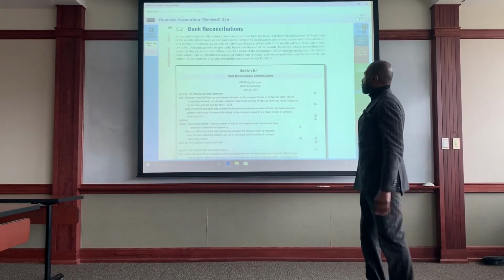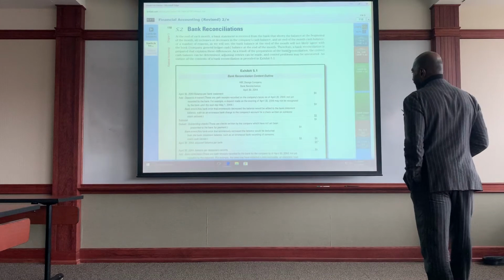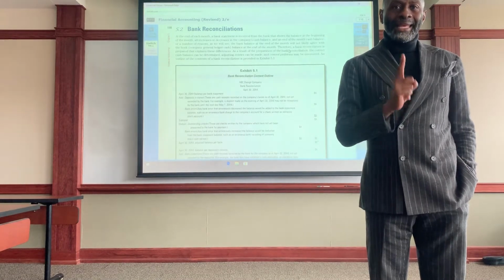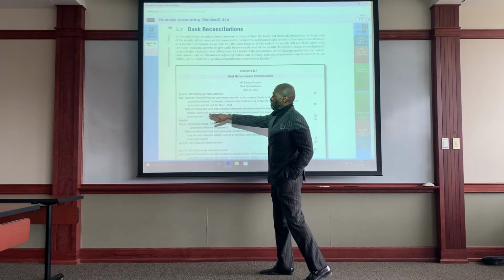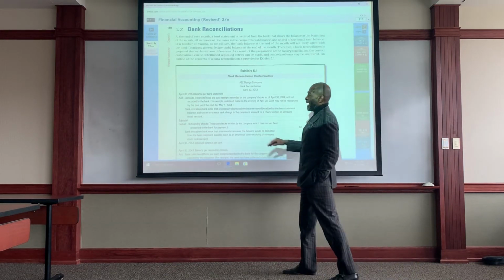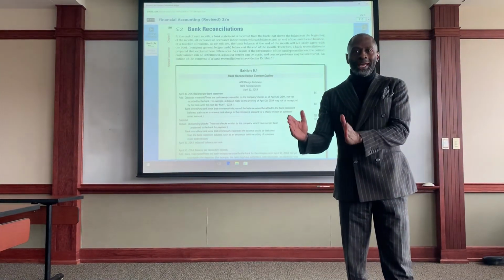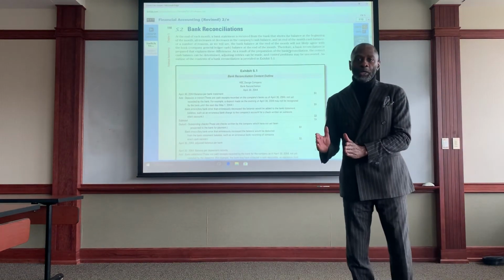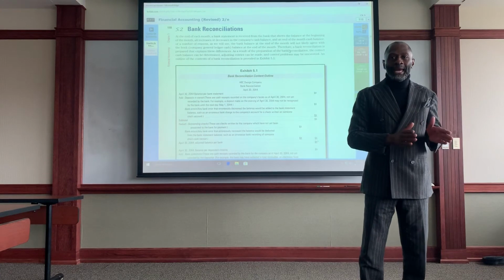Chapter 5 Part 4